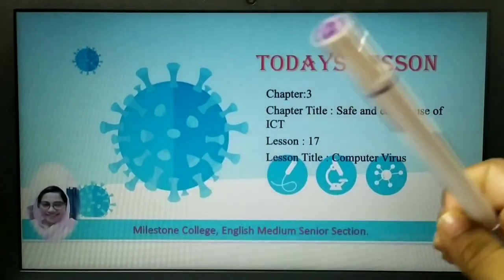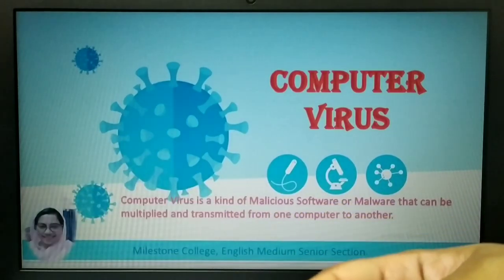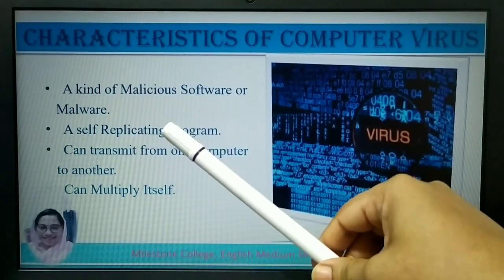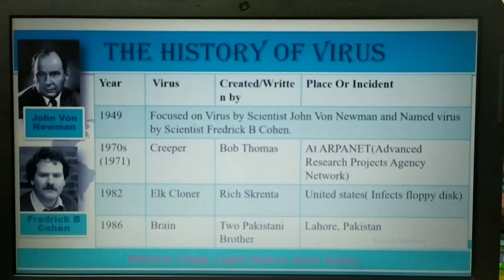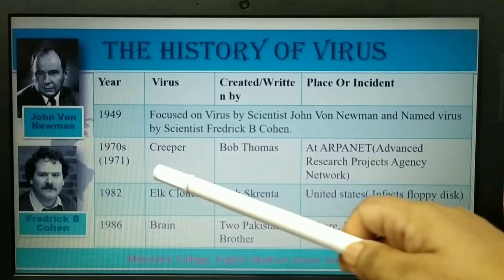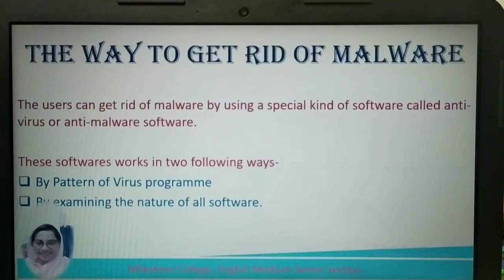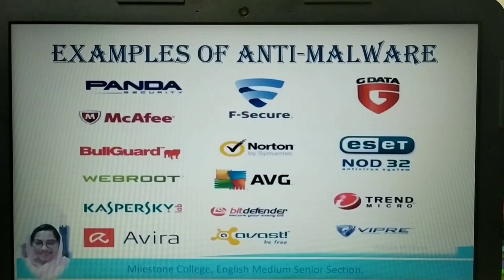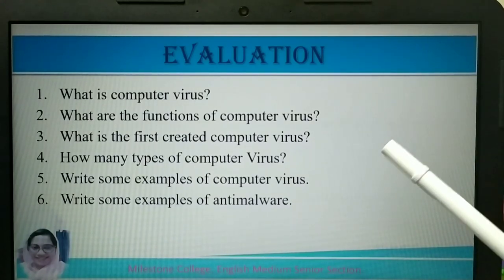viii EV ICT 12 Chapter:3lesson:17 (computer Virus), Shanaj Parven Asha,EMSS